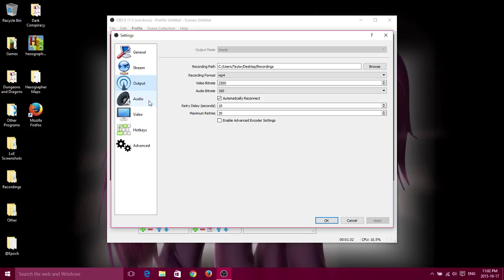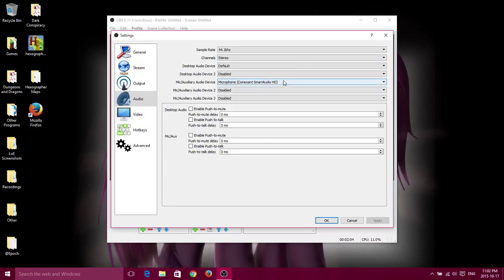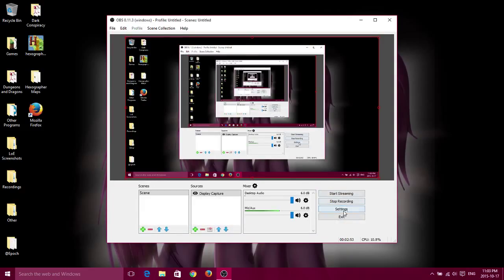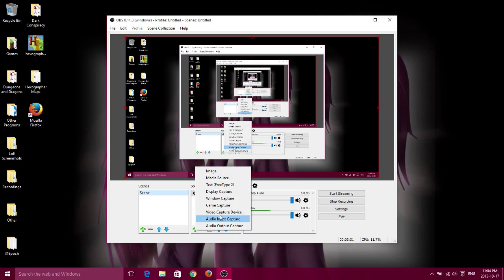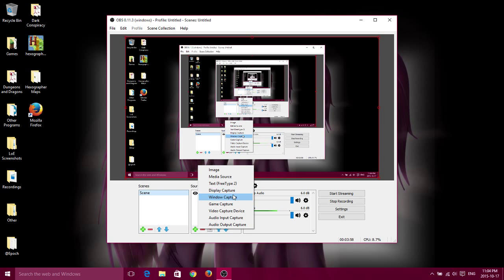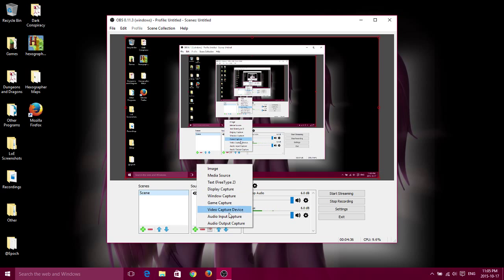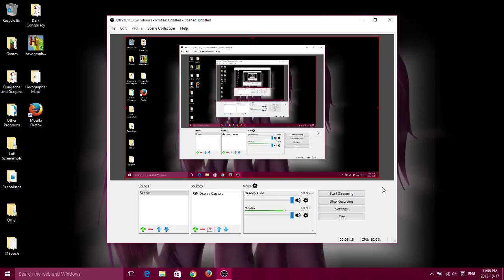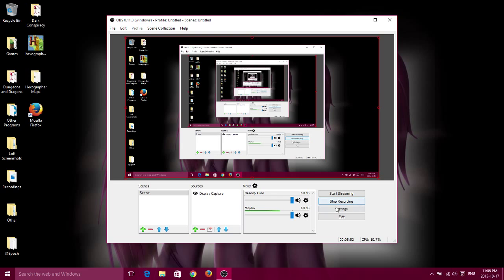Binary's Walkthrough of OBS Multiplatform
Someone asked me to do this, so I did. You're welcome.